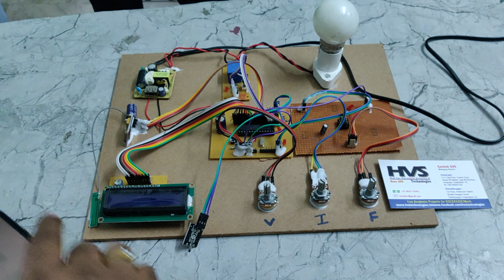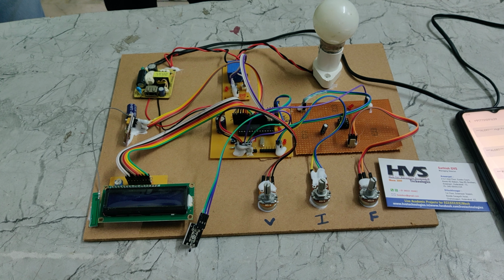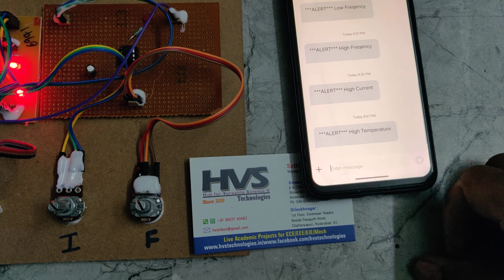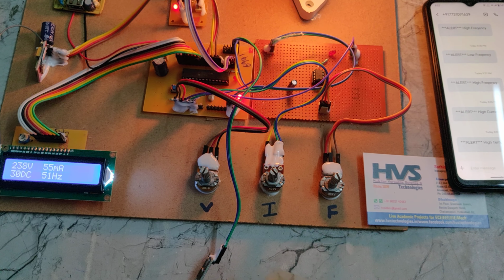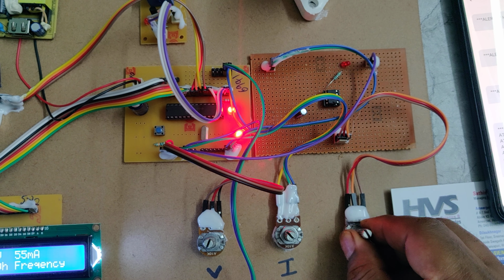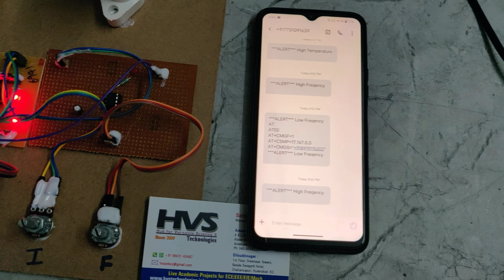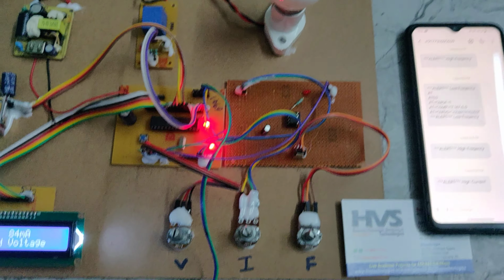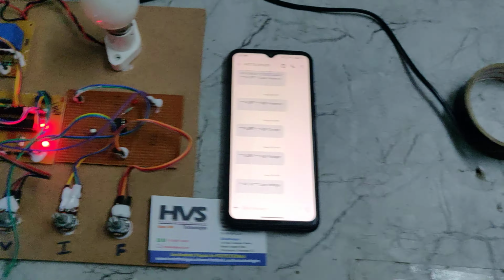Power Grid Failure detection based on sensing frequency, voltage, current and temperature with GSM